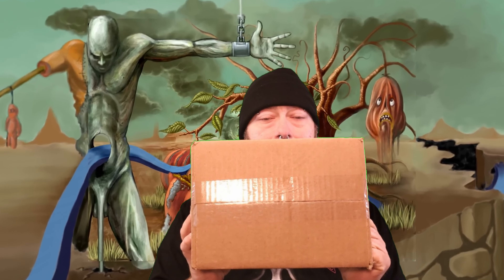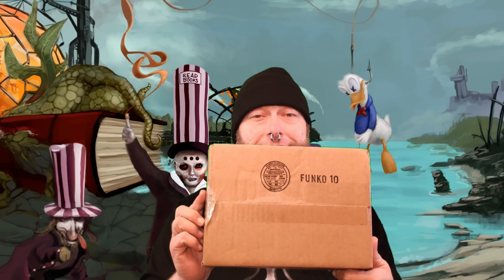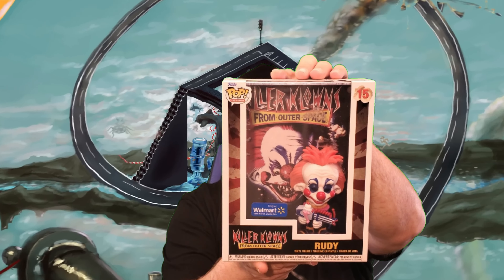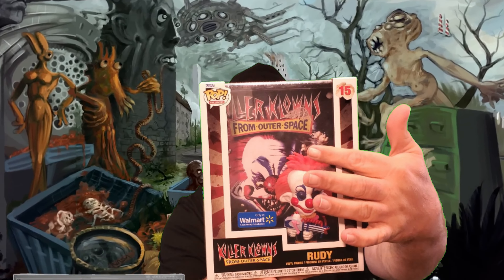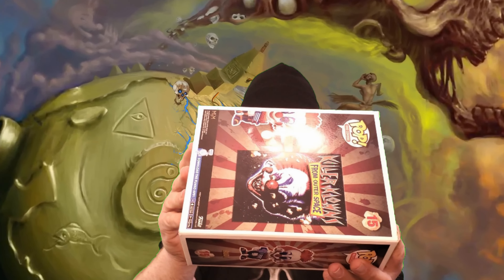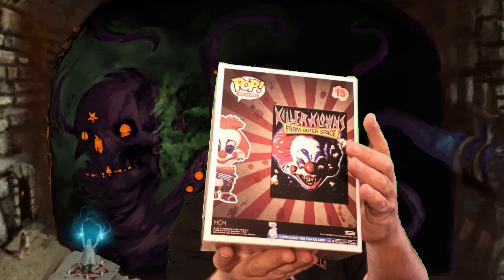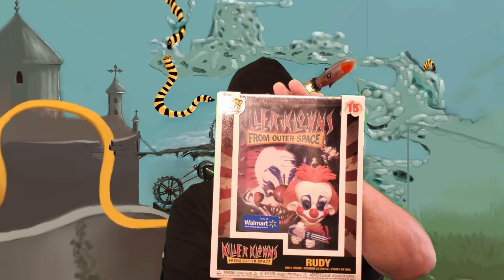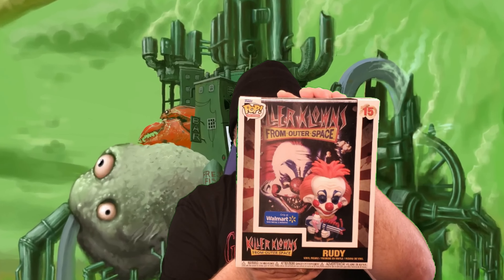Killer Klowns Rudy VHS Cover